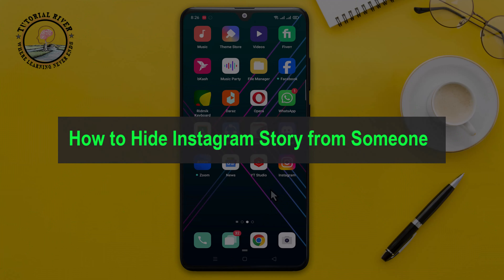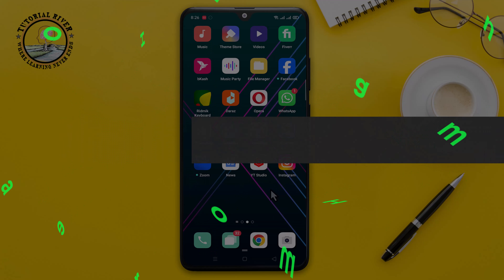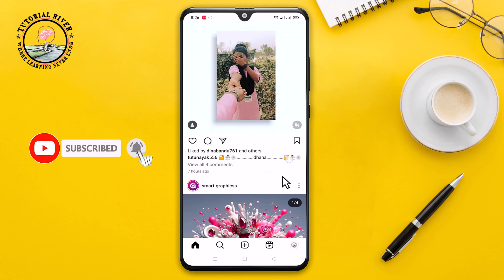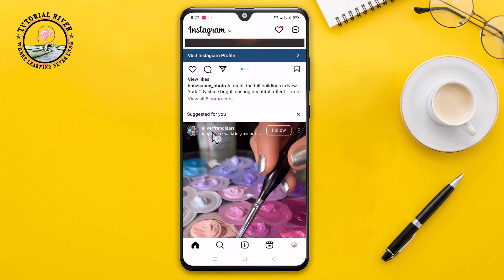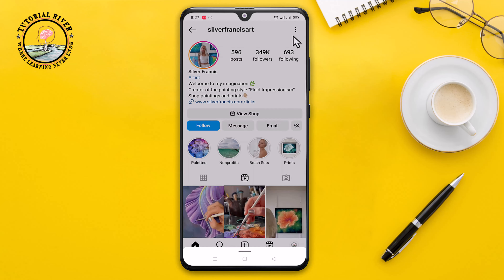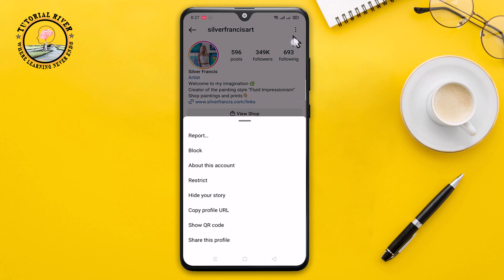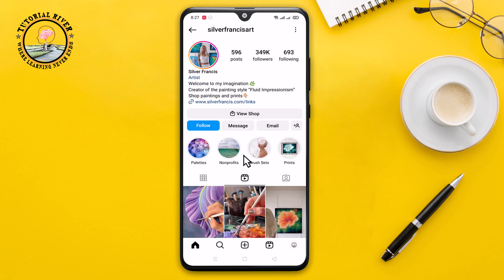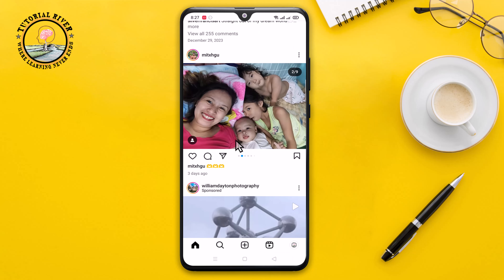How to Hide Instagram Story from Someone 2025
An easy-to-follow guide on Hide Instagram Story from Someone Instagram is one of the most popular social media services in the world,

Video Parts:
0:00 Info & Intro
0:11 open Instagram
0:36 tap on hide Story
0:48 Ending & Outro